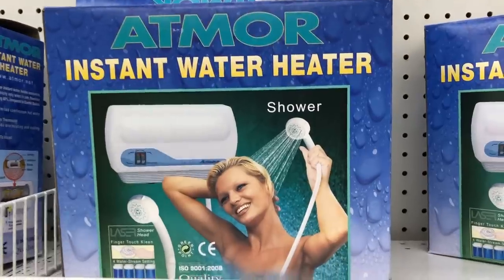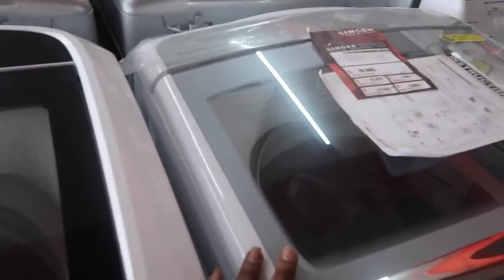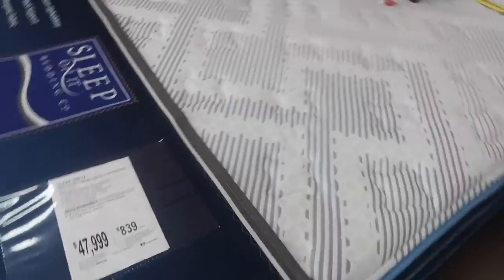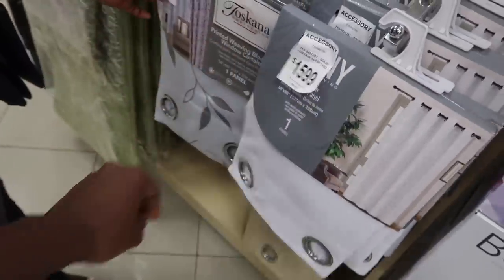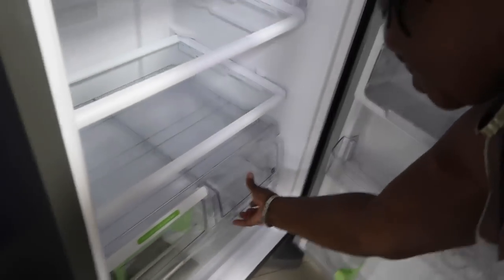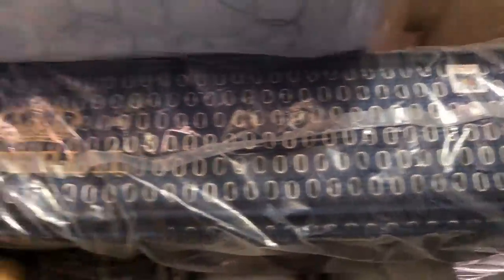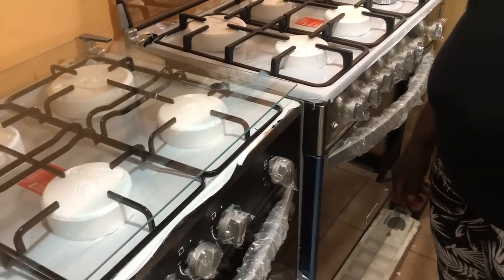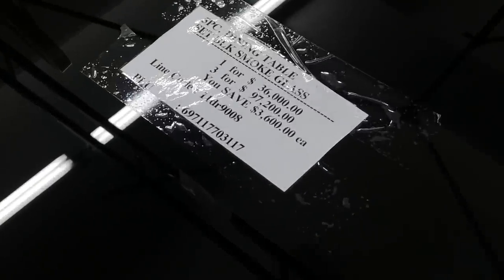COME Furniture, Electronics + Appliances Shopping for my NEW APARTMENT IN JAMAICA (Vlog)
Come shopping with me in Jamaica. Looking for a new couch, bed, stove, fridge, tv, washer and dryer machine! Errands Vlog!